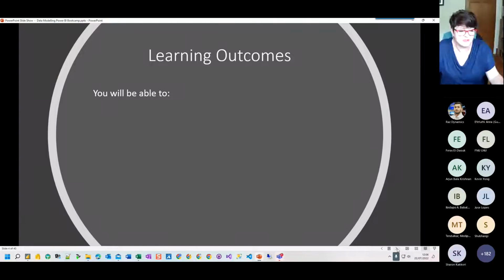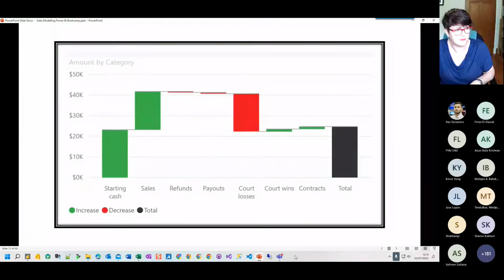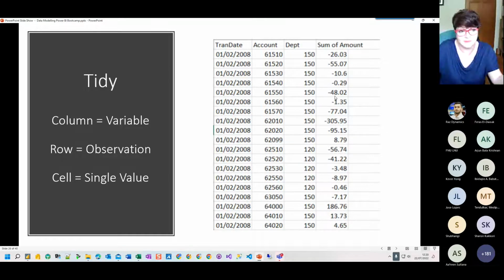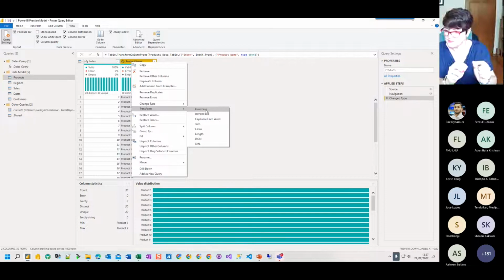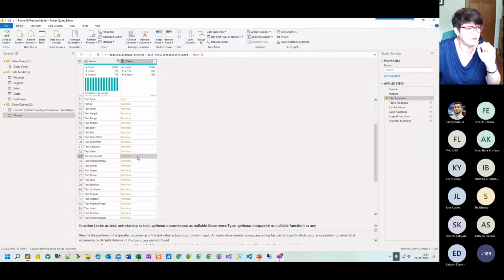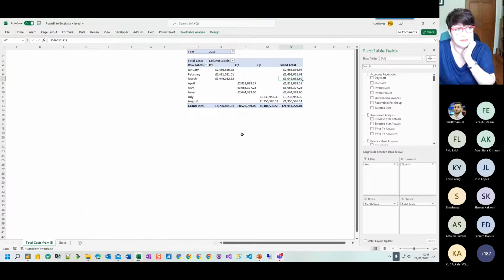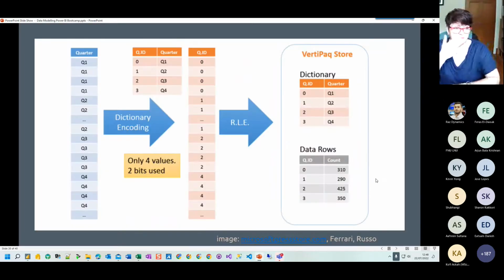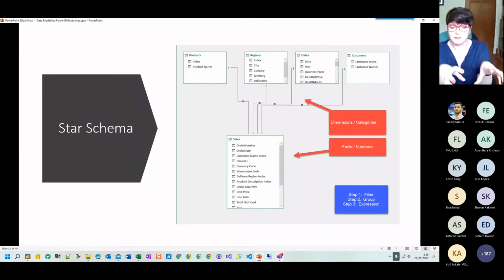Key Data Structures for Optimal Model Performance in Power BI - Power BI Bootcamp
Understanding key data structure concepts is critical for any modeller who wants to efficiently perform data analysis in Power BI. The session will cover: 1. Key basic concepts behind different types of data
2. The importance of data types
3. How to effectively model data within Power BI • What is meant by normalised data? • The importance of a Star Schema • How the engine works